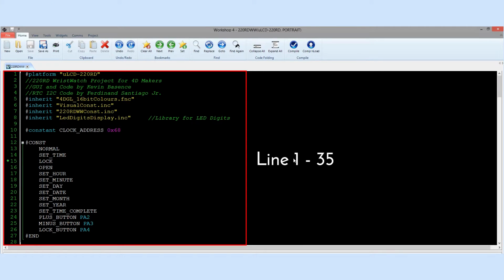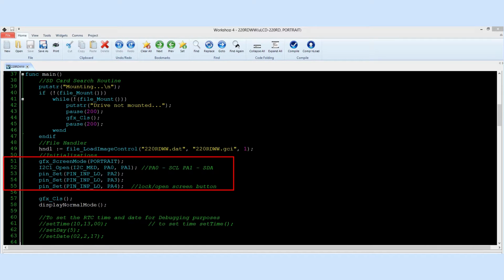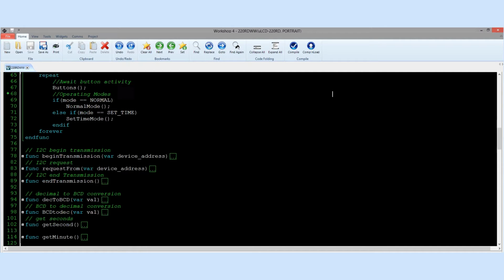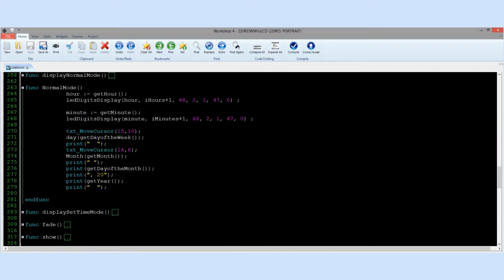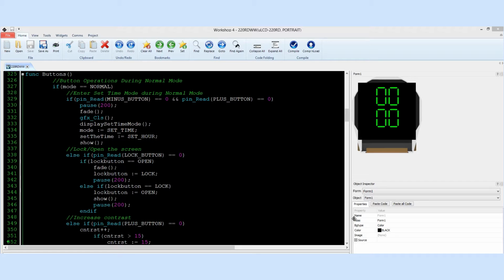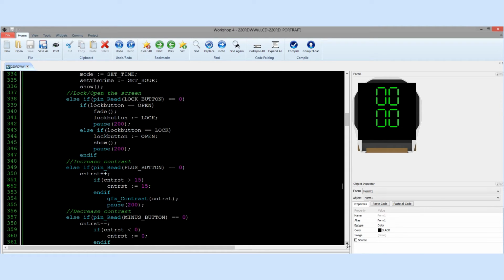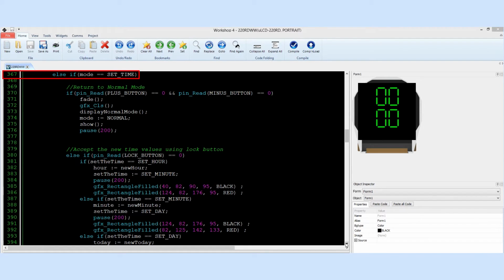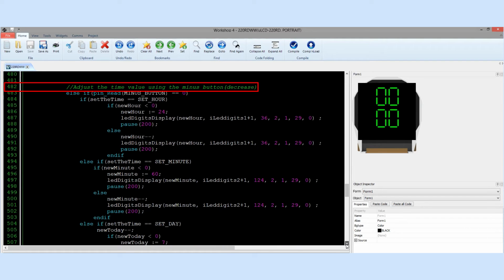Digital Clock featuring 4D Systems's uLCD-220RD Round Display Module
This simple project aims to create a customizable wristwatch for its users by using the 220RD display module and a real time clock with buttons to set and adjust the time accordingly by the user.
Users are able to customize this project by creating better custom-LED digits that can be uploaded to the 220RD, smaller prototype enclosures can also be develop to create a wristwatch version of this project.